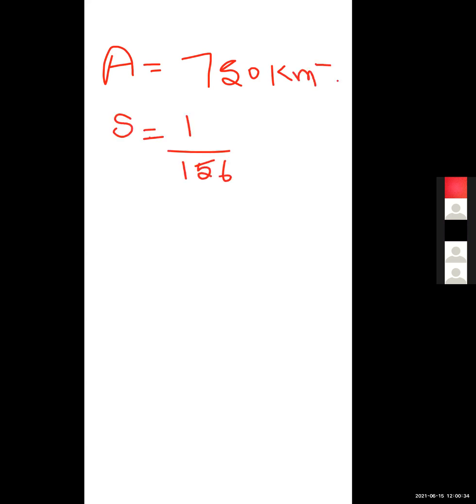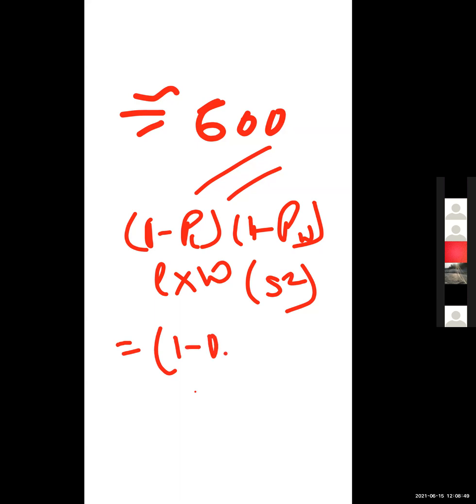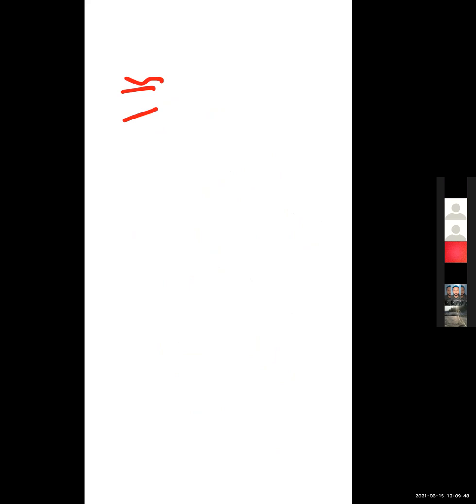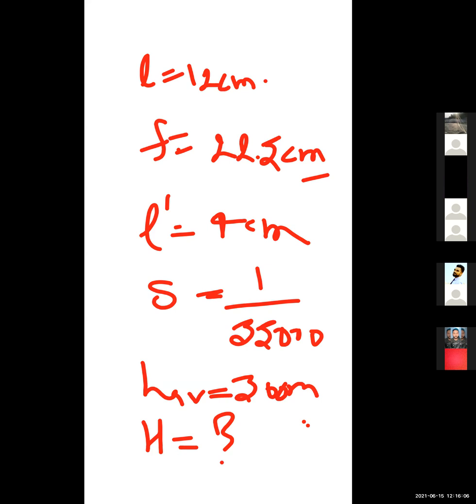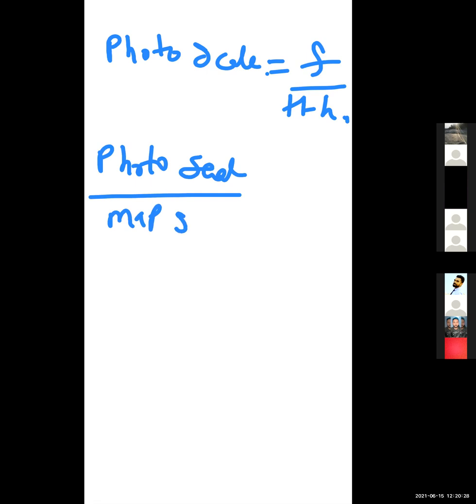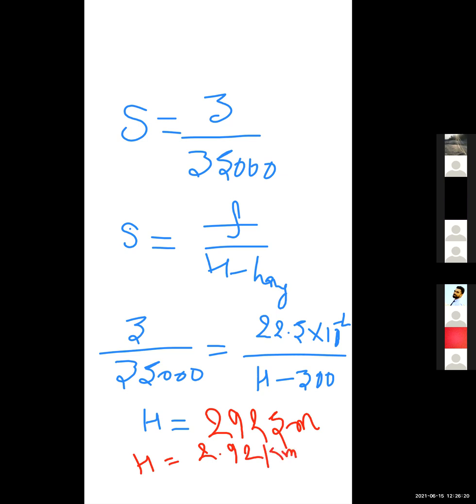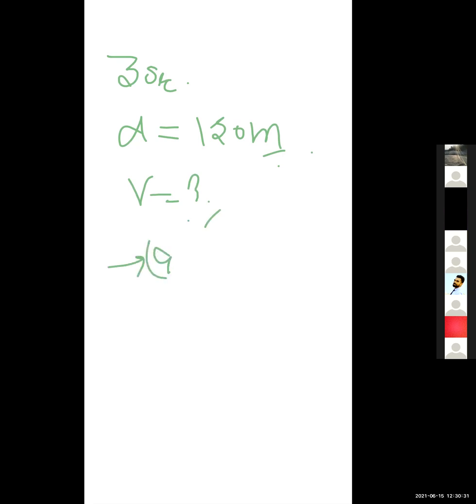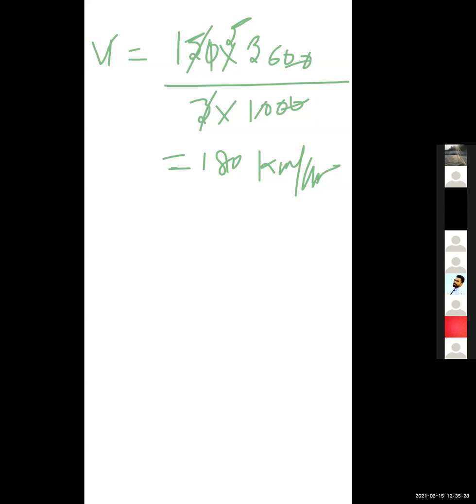Lecture-12_ CE 401- Surveying and Geomatics-II_ Part-II [14.06.2021]